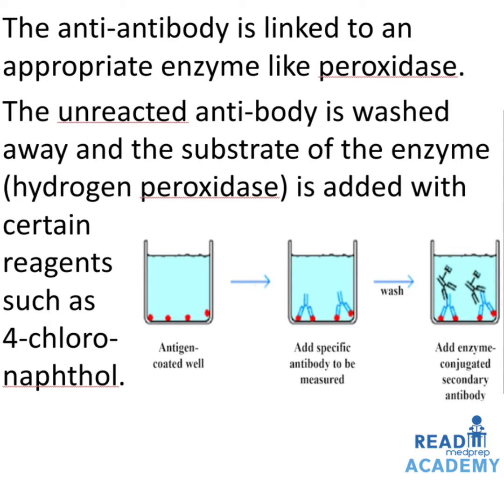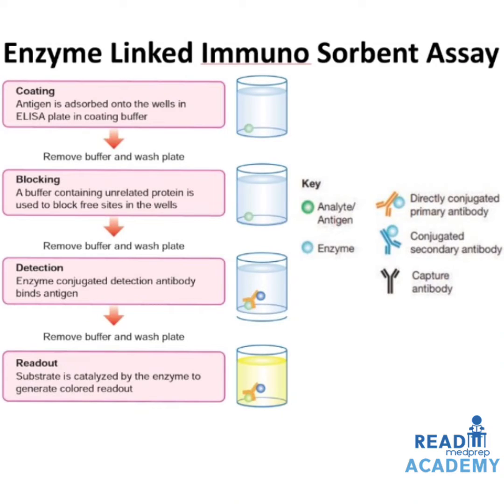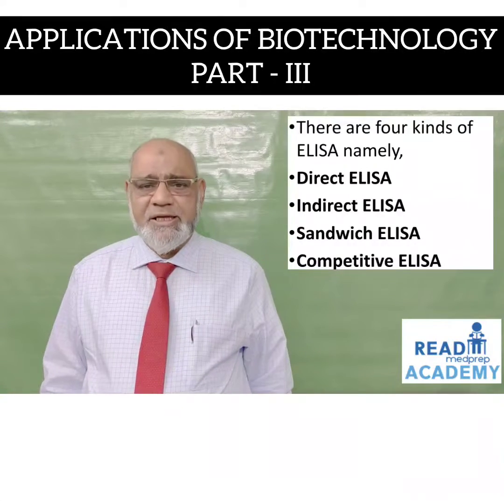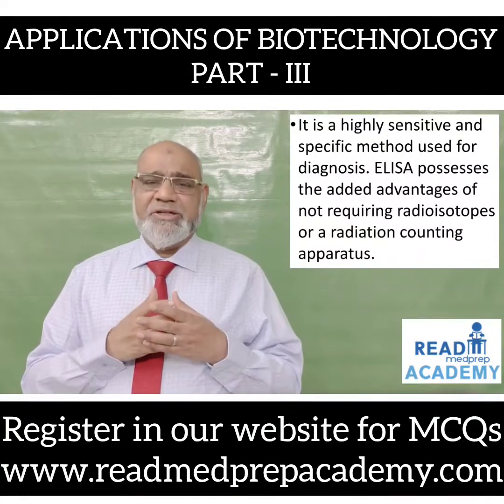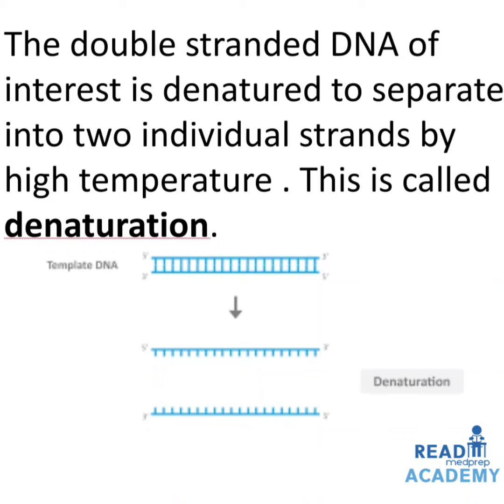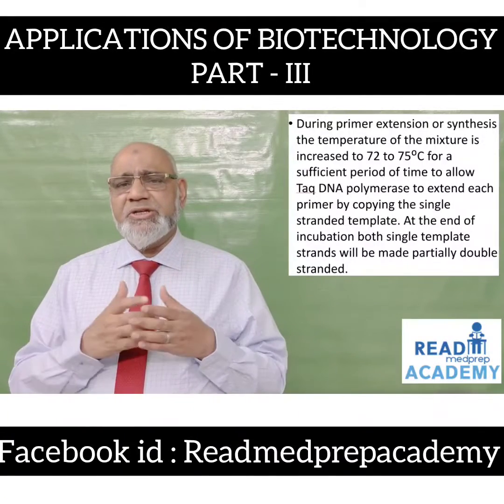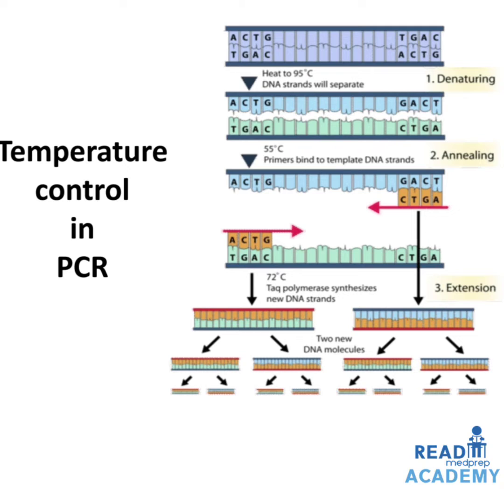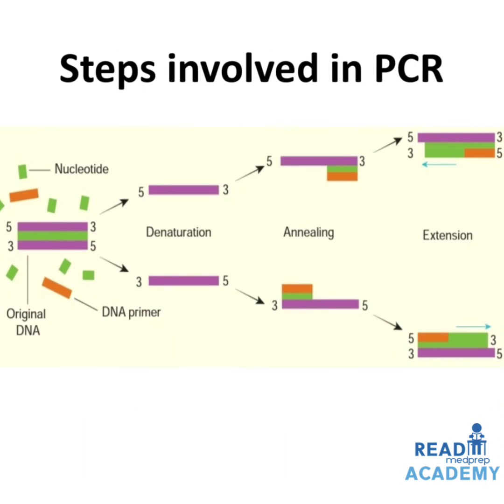# APPLICATIONS OF BIOTECHNOLOGY-PART-III - # MOLECULAR DIAGNOSTIC TECHNIIQUES - ELISA - PCR - RT PCR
# This video lecture deals with # MOLECULAR DIAGNOSTIC TECHNIQUES like # ELISA - # PCR - # RT PCR under APPLICATIONS OF BIOTECHNOLOGY - PART - III